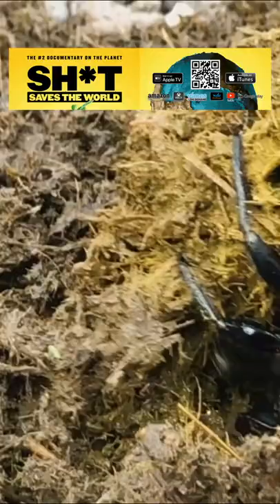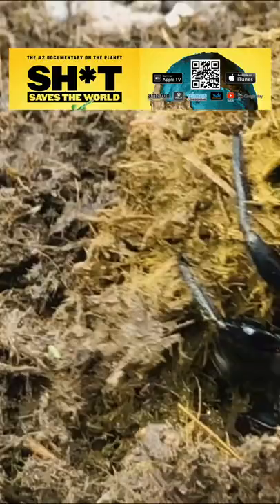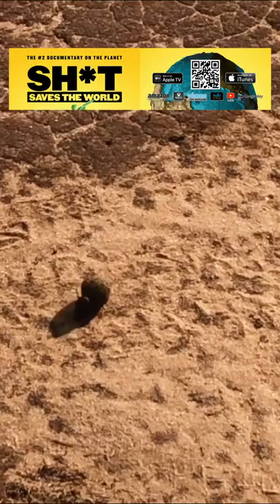A bug that eats Shit!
The dung beetle!

The dung beetle uses the waste from other animals... rolls it up in a ball and takes it home to use.

Shit Saves the World is a comedic environmental documentary film focusing on the problem of human/animal waste and what amazing people are doing to solve the issues.